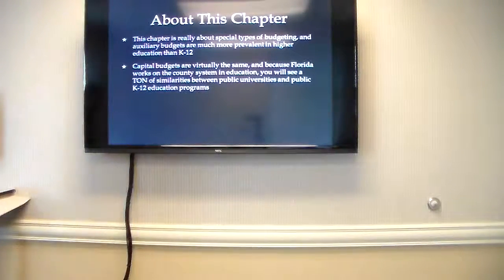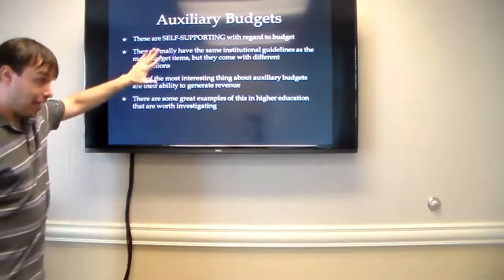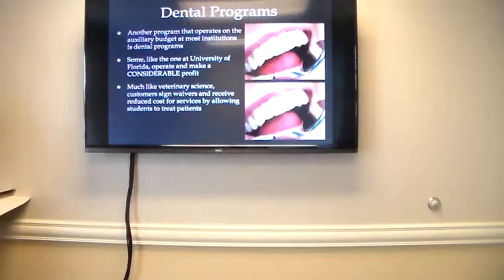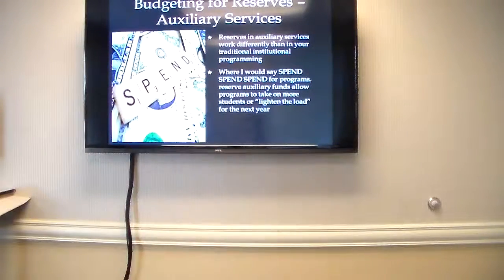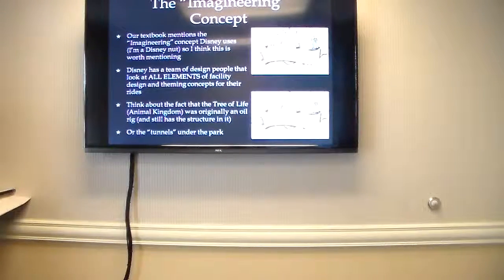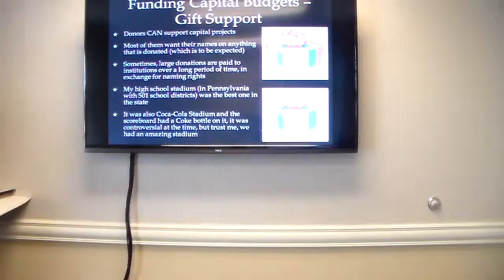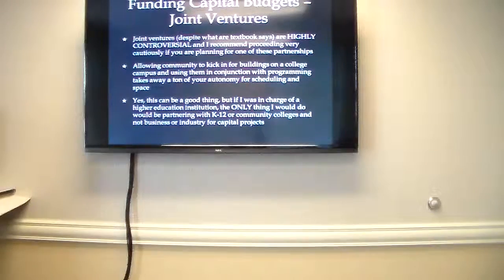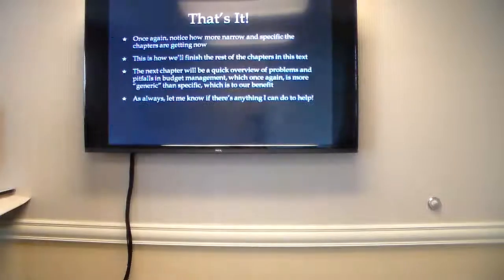EDU 7080 Ch 5 Higher Education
This is the video for Chapter 5 of Budgets and Financial Management in Higher Education.